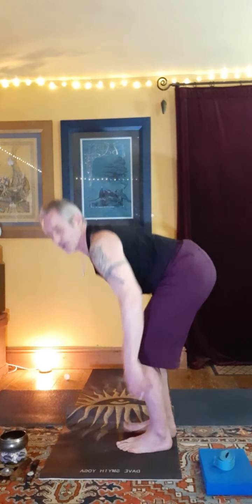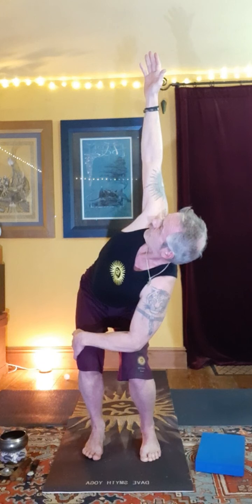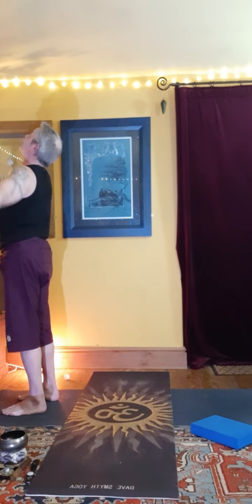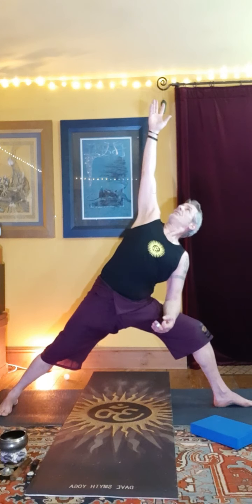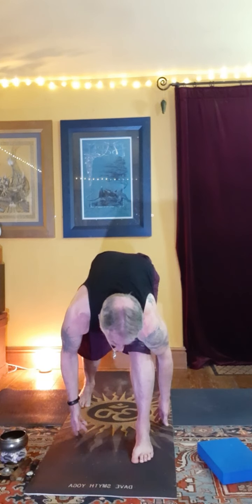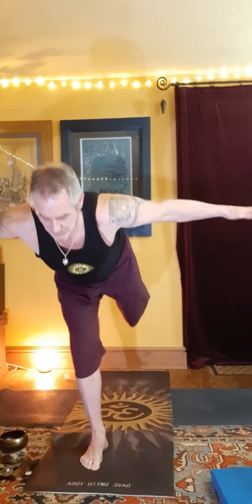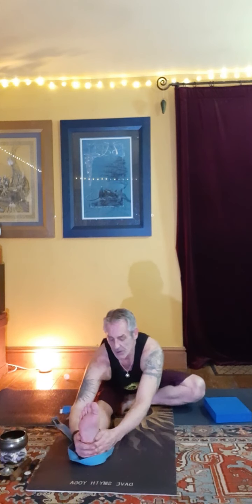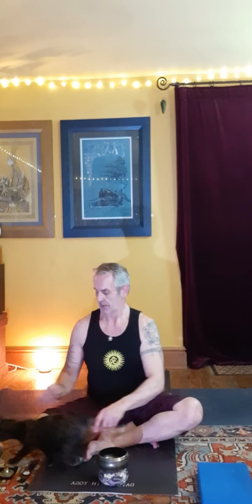lock down live 5 Beginners flow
it may say beginners in the tittle but if you do this sequence correctly it will not matter what level you are it will still push you. namaste